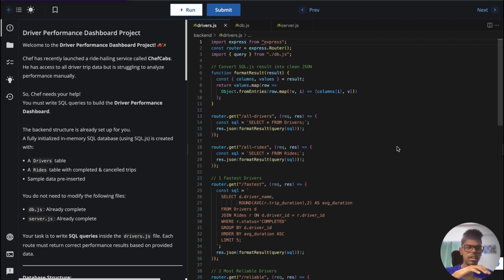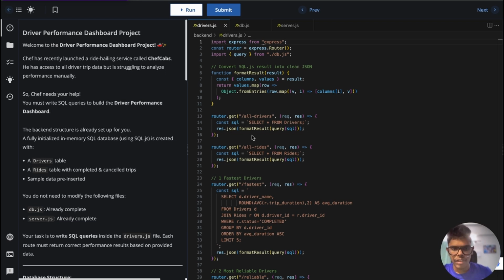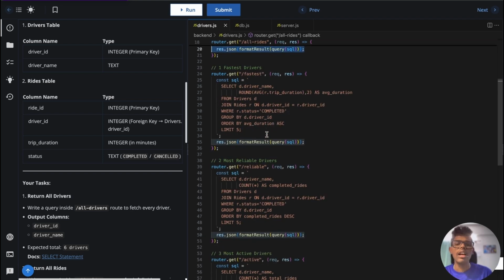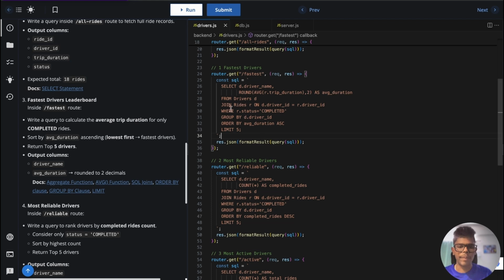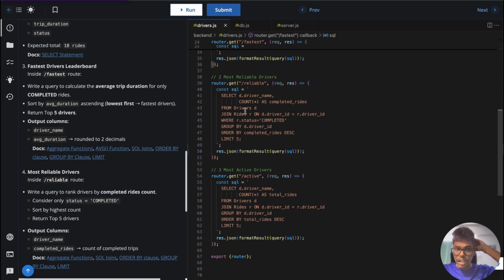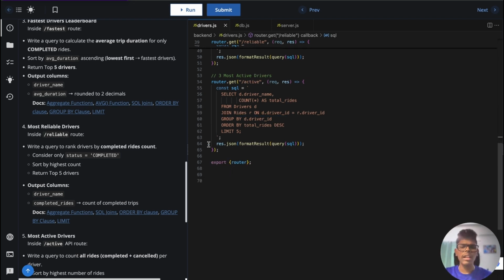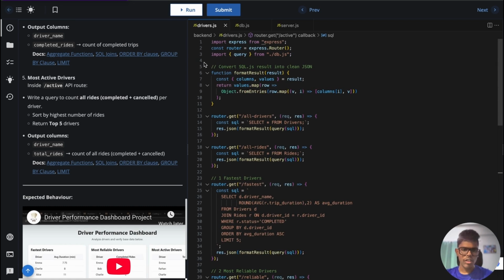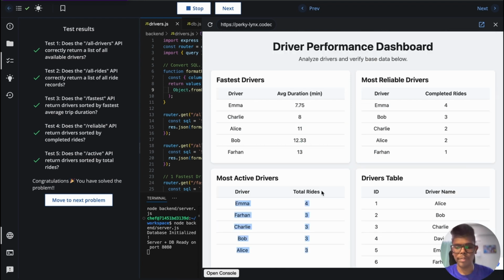Project-1: Driver Performance Dashboard Project | Weekend Dev 27| SQL Project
In this video, we build Project 1: Driver Performance Dashboard, a complete SQL-based analytics project.
You’ll analyze driver metrics, performance scores, and rankings using SQL queries designed for real-world dashboards.